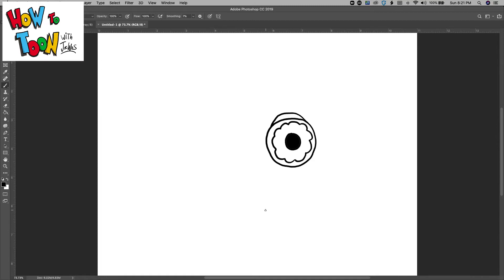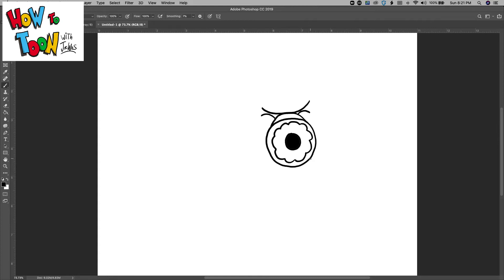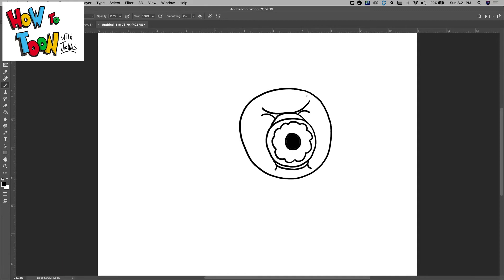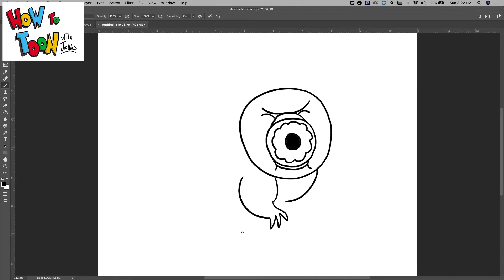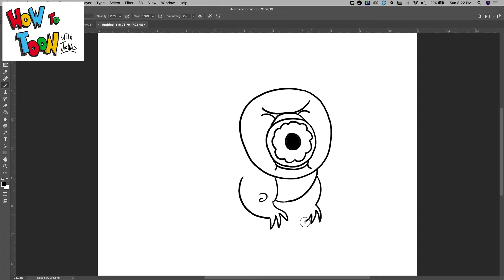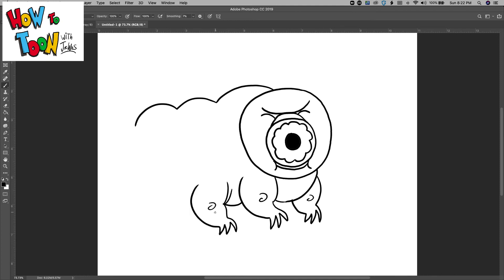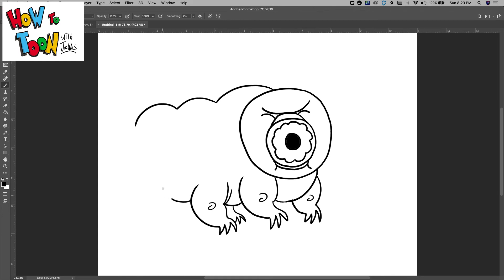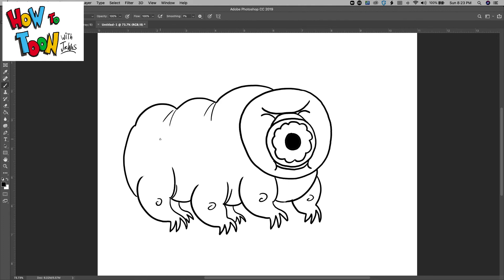How to Toon: Tardigrade or Water Bear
How to draw a Tardigrade better known as the Water Bear!